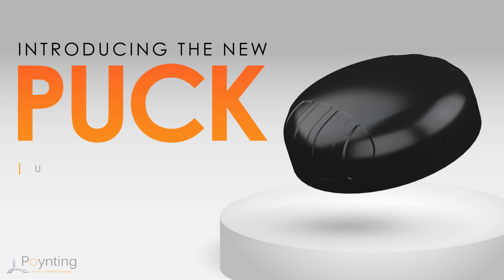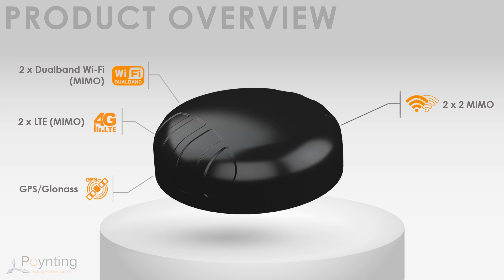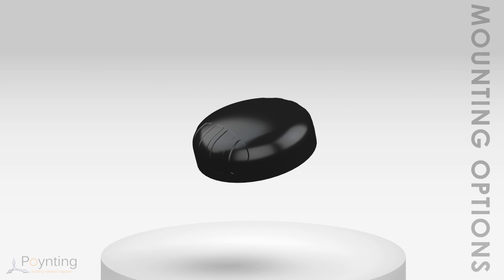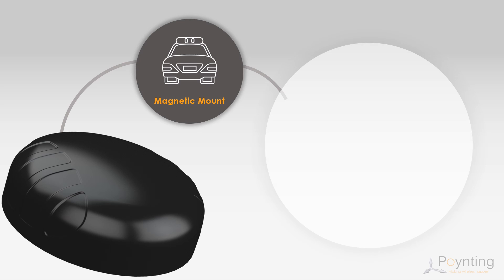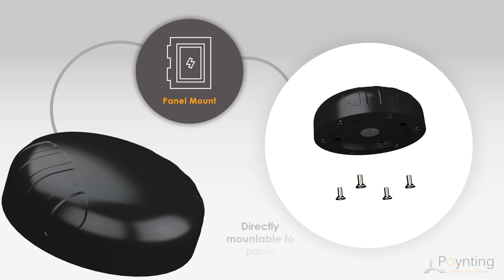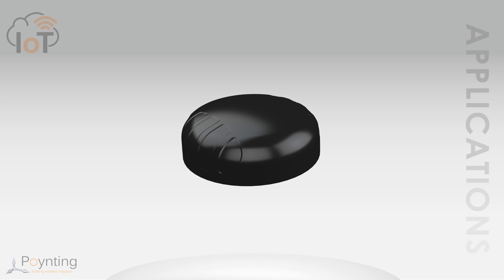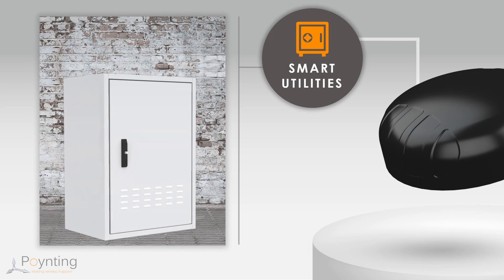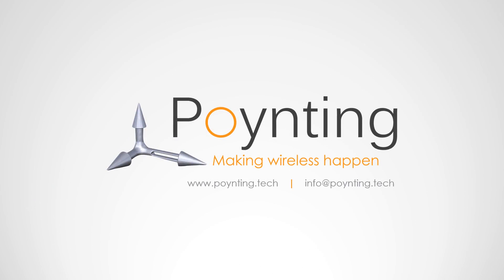The Poynting Puck Antenna - New IoT And M2M Antenna Series - Switch Sound ON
The number of IoT and M2M devices used in various industries has grown exponentially over the past years. Whether it is the location of a fleet of trucks, controlling the course of a combine harvester on a farm or connecting a network of smart water and electricity meters in a city; each of these units requires an antenna that provides optimum connectivity to the network.

Poynting PUCK Antenna Series with mounting options and application areas.

Poynting’s new PUCK antenna range, named after the hockey puck, is a small profile antenna for use in the IoT/M2M, Smart Meter, Smart Utilities and Transportation markets. This antenna range offers a variety of options for MIMO LTE, MIMO Wi-Fi and GPS/GLONASS within the same enclosure while keeping the implementation as simple as possible with its variety of mounting options ‘in the box’. Due to superior engineering and a solid design, this antenna provides exceptional electrical performance for its small size.

The flagship 5-in-1 antenna boasts 2×2 MIMO LTE, 2×2 MIMO Wi-Fi (Dualband 2.4GHz + 5GHz) and GPS/GLONASS antennas within one enclosure. Other variants offer a subset of this configuration. The PUCK range includes a Wi-Fi only variant and a GPS/GLONASS only variant, namely the GPS-1-V2.

The 2x Cellular MIMO antennas (for 2G/3G/4G) cover the 698MHz to 2700MHz band, which includes the most popular international LTE bands. This antenna is designed to cover the 3200MHz to 3800MHz CBRS bands, which will also be used in 5G cellular networks in various international markets, making this antenna 5G Ready! The PUCK’s 2×2 MIMO Wi-Fi antennas are both dual-band Wi-Fi antennas, providing concurrent 2.4GHz and 5GHz on each antenna, making them capable of 802.11n, 802.11ac and the more recent 802.11ax specification. The fifth antenna is a high-performance active GPS/GLONASS system operating at temperatures as low as -40ºC.

“The radiation patterns of all elements provide an excellent balance between omnidirectionality, pattern diversity and good radiation abilities at the desired elevation, which is often overlooked in such a small size antenna.” – Stephen Froneman, Product Manager at Poynting Group
This antenna exceeds the performance of many competitor products of similar size, especially at the higher frequency bands, where performance is critical for LTE throughput and connection stability.

Many Mounting Possibilities are included as standard

Poynting’s new PUCK antenna range provides easy installation with the multiple mounting options. This includes as standard:

Spigot Mount – two different lengths included (40mm & 80mm)
Vertical Pole mount (inner & outer mounting for smaller and larger poles)
Horizontal Pole Mount (e.g. marine rails)
Magnetic Mount
Surface Mount (Double Sided Tape)
Wall Mount
You can also have a look at the technical specifications on our

2021 June updated